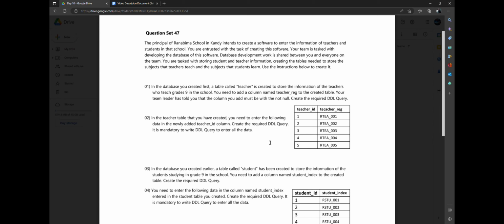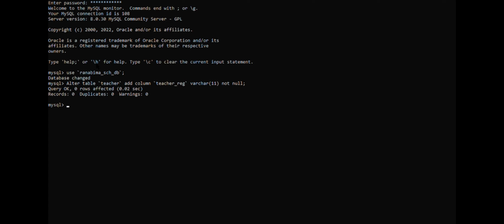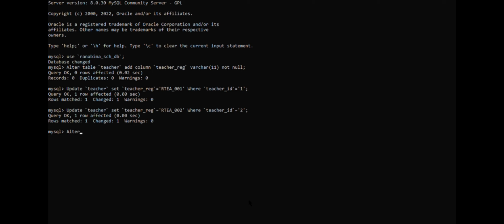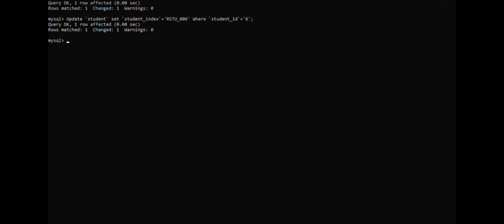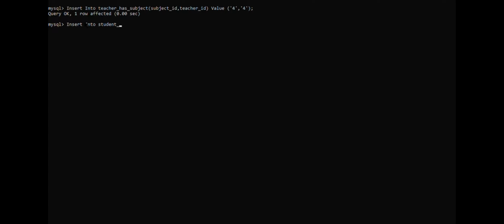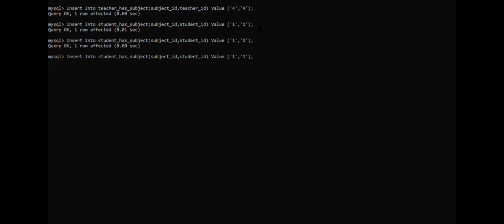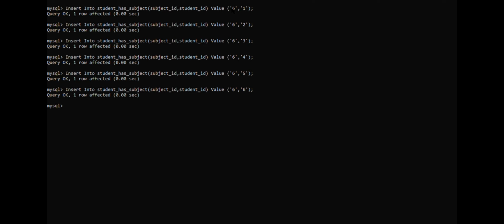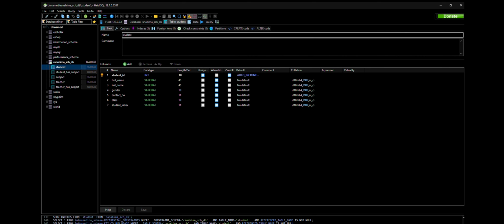Explain how to insert a new column with a DDL query and how to insert data into a created table.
This video explains how to write the DDL query used to insert a new column into a table created for a given problem and the DML query used to insert data.